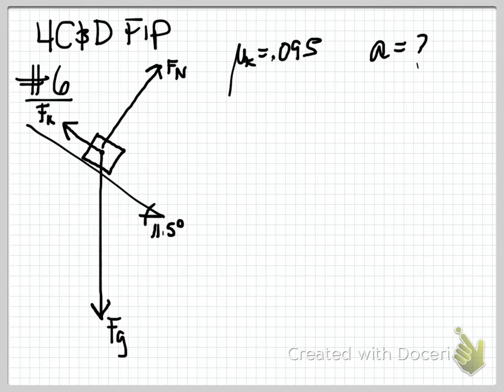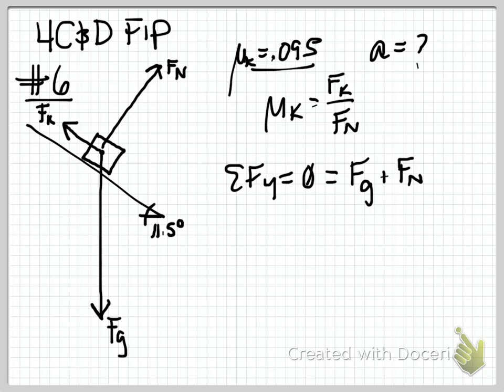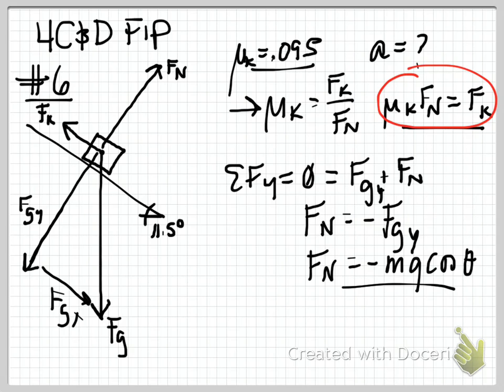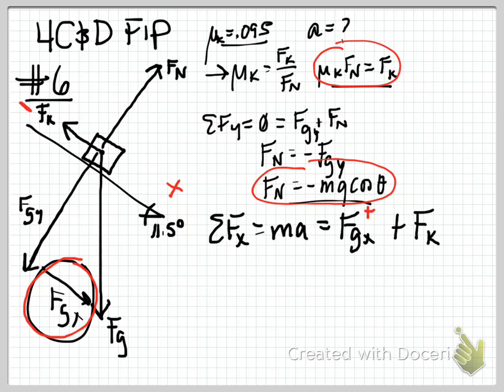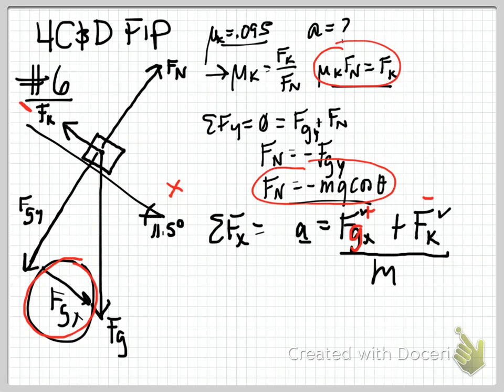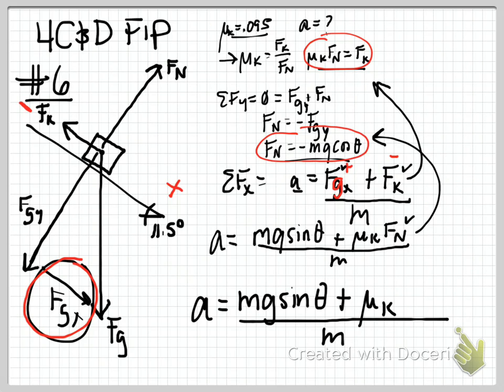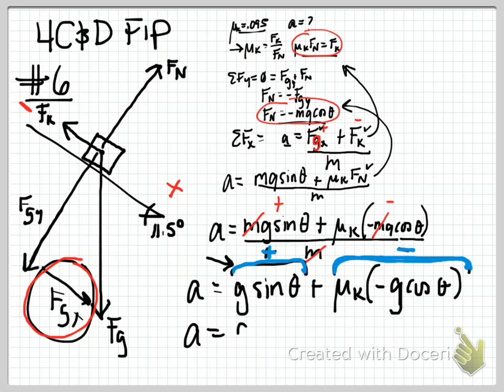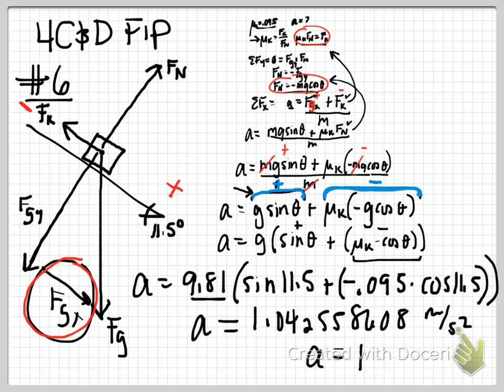physics 4c&d #6 solution